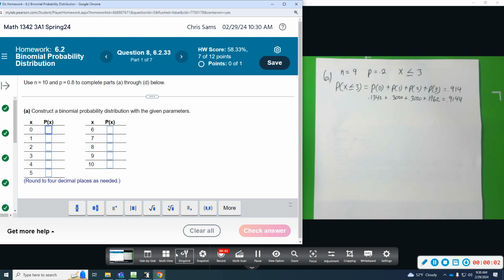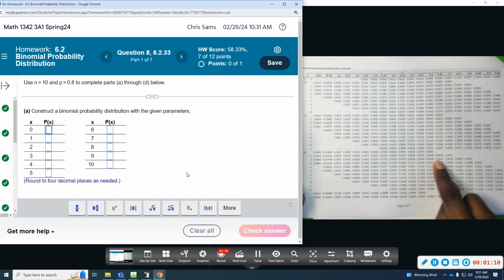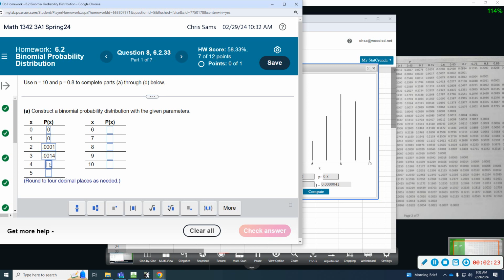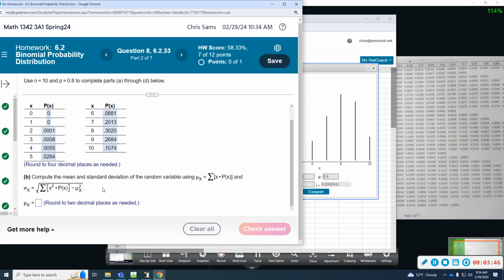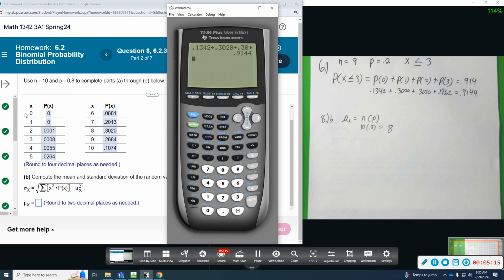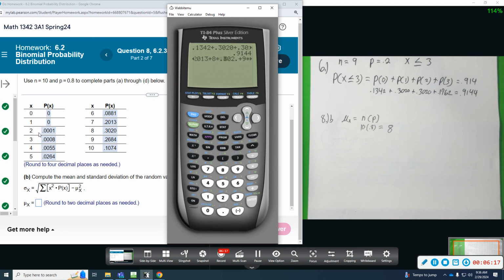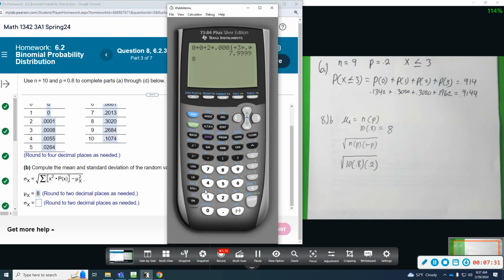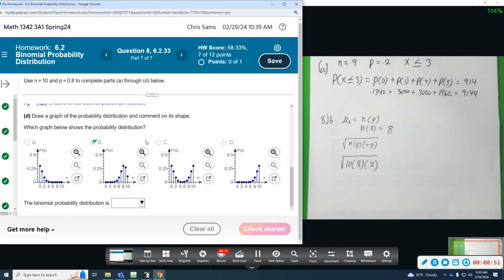LIT Stat 6 2 8